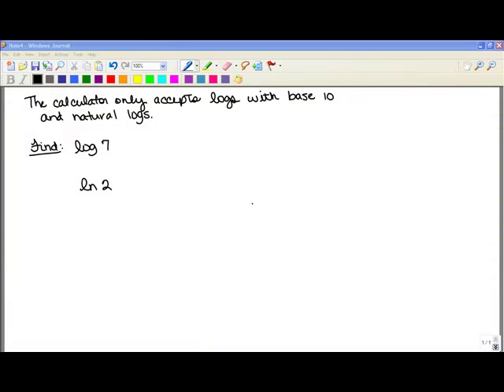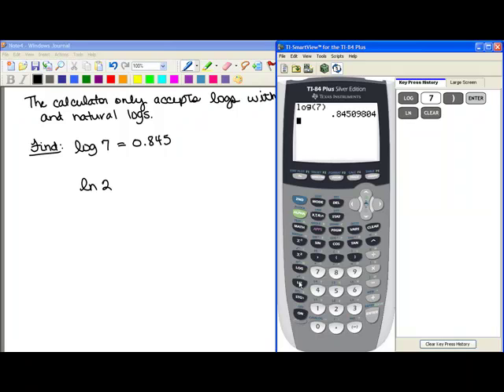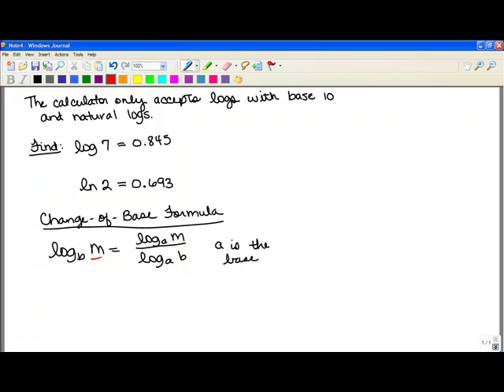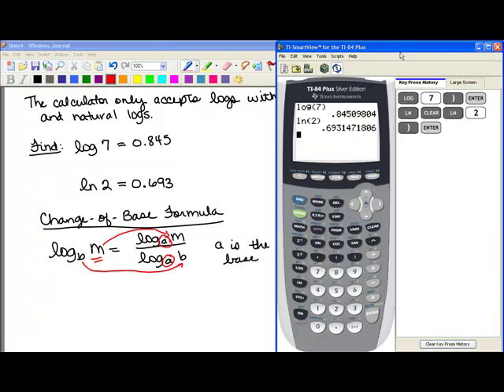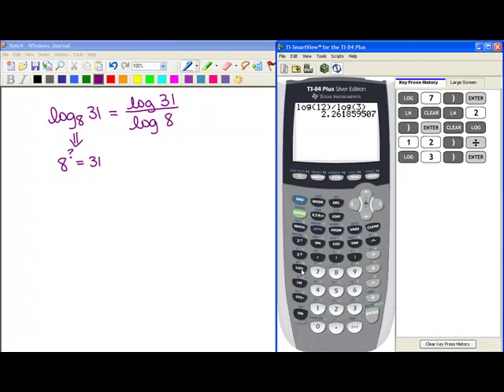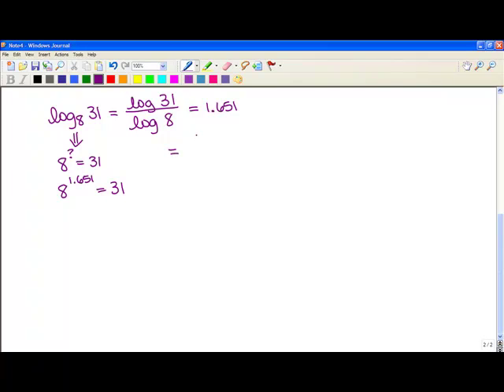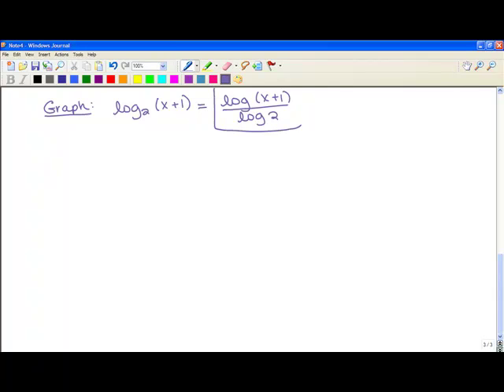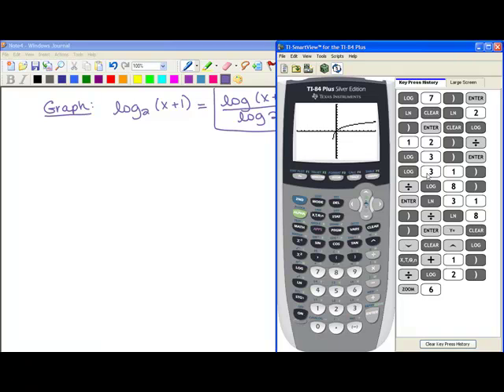Logarithmic Functions, Part 3